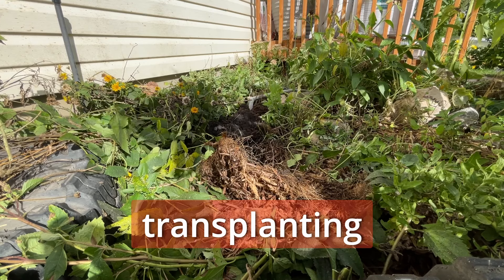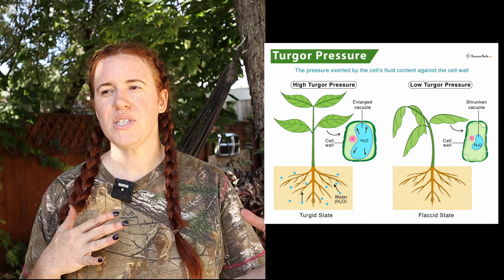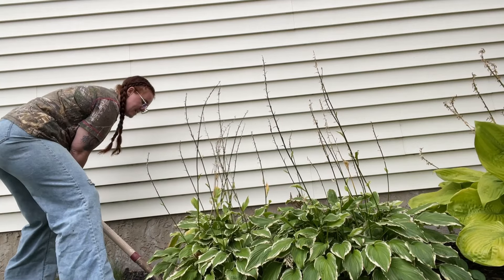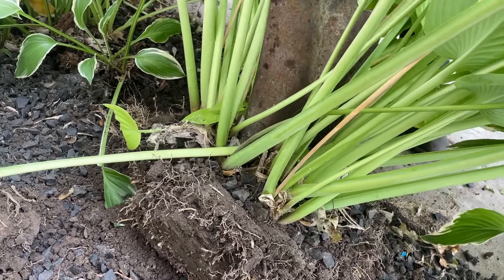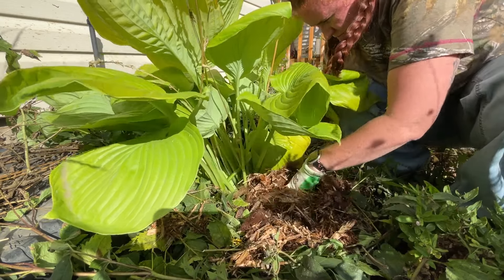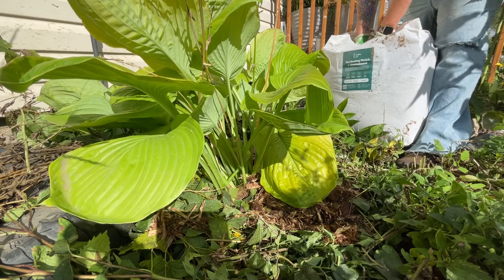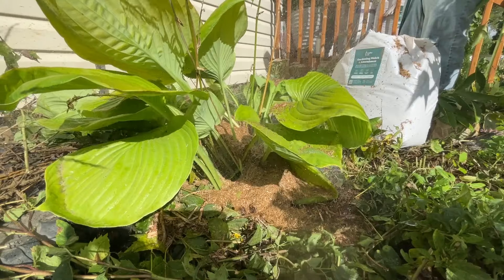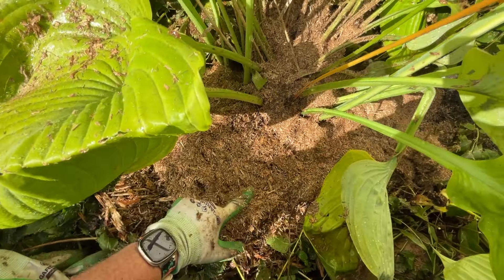The Secret To Moving XL Perennial Plants!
If you have ever needed to move ginormous perenial plants fall is the time to do it. The goal when moving large perennial plans is to ensure you get as much of the root as possible. Is that transplant? Shock in the fall is not a big deal since everything is on its way out anyways. ￼H here is a video on how to grow transplant, large perennials, such as hostas, grasses, and everything else in between. ￼

Paperback 2024 Garden Planner: